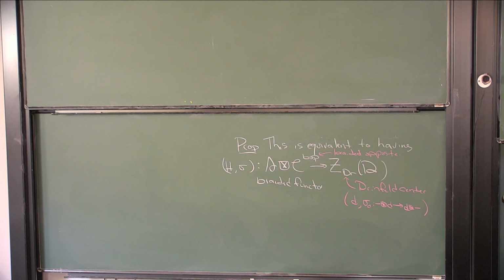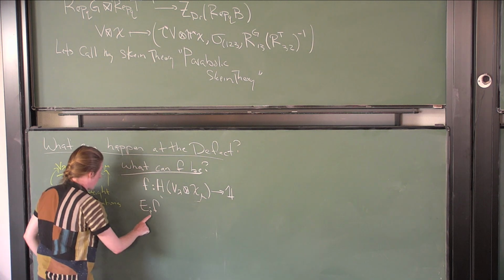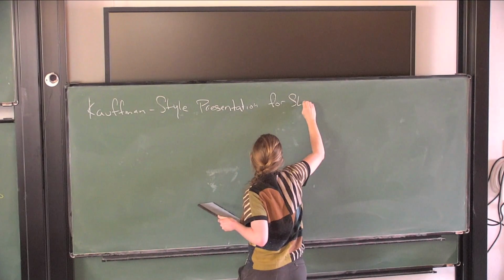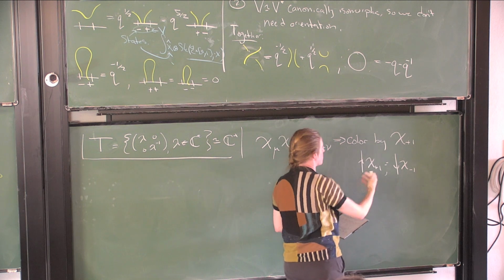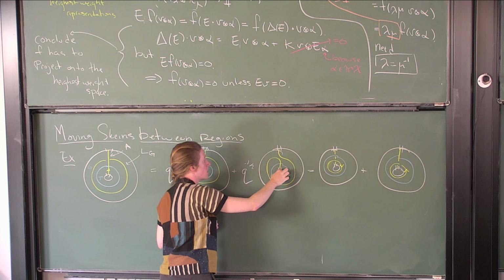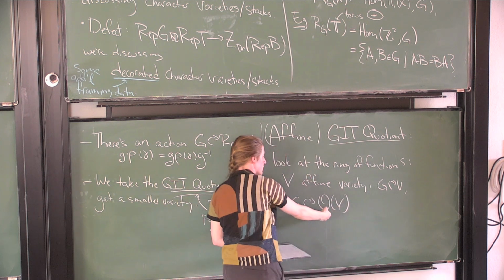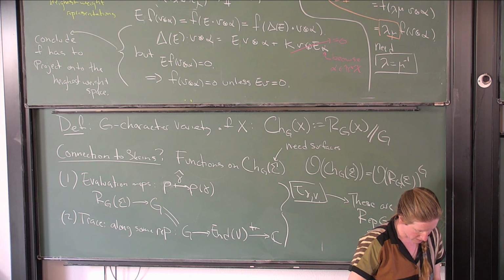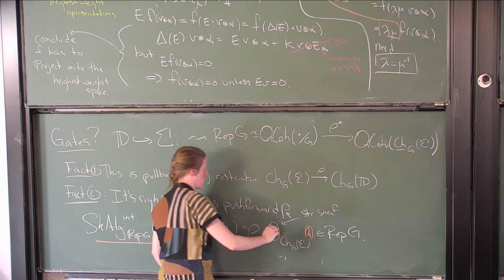Skein theory and the quantum A-polynomial, J. Brown (University of Edinburgh), Part 3